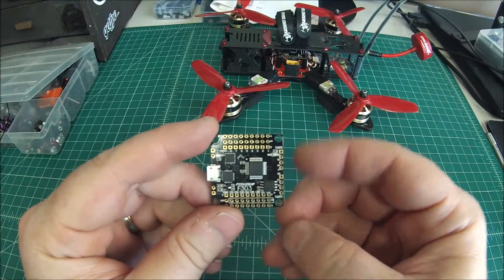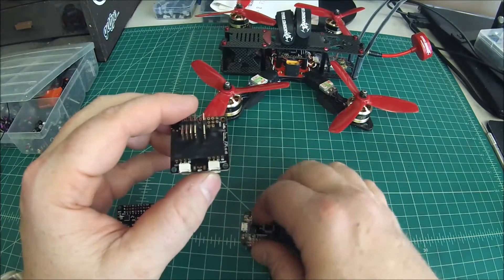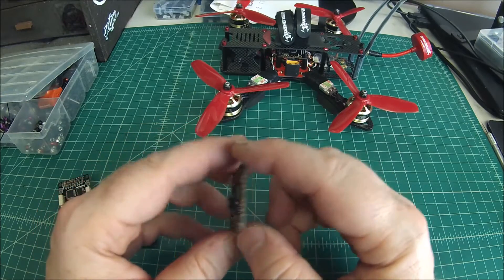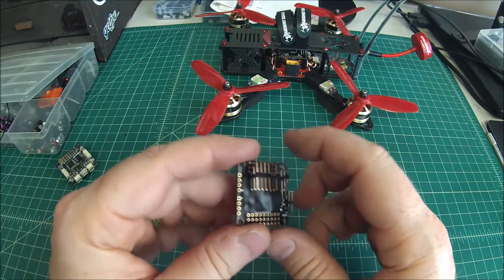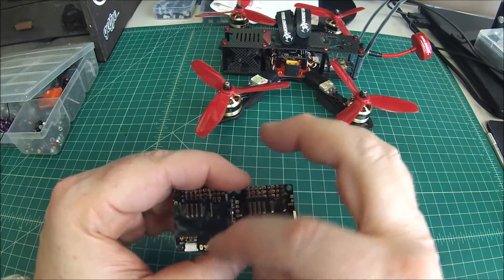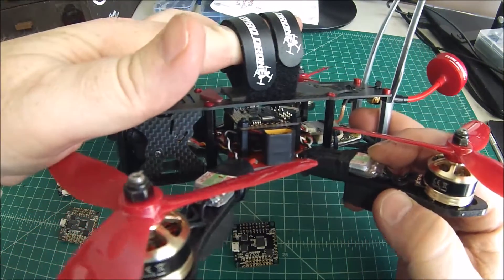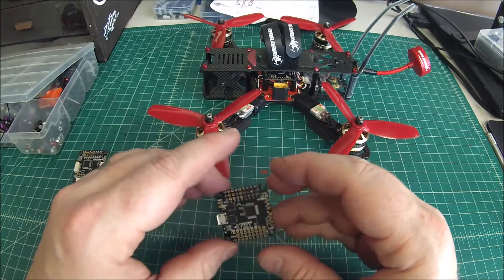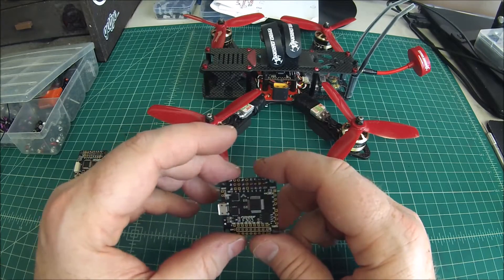Foxeer f-303 FPV Race Version Review and Comparison to SP F3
Review of the new Foxeer F303 which is basically a stripped version of the SP F3 for FPV Racing. We also compare it to the SP Racing f3.

This is really a great Flight Controller which is a redesigned F3 without all the unneeded hardware specifically for racers. Really makes a clean and low profile build.

It has the same amazing flight characteristics as the F3 and at $20.00 is a great buy.

 I look forward to using these in more builds.